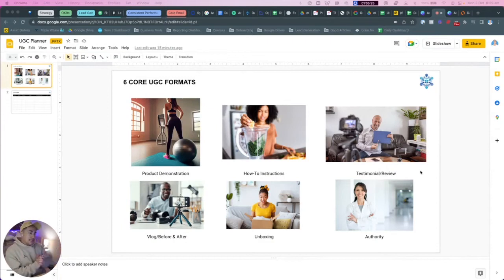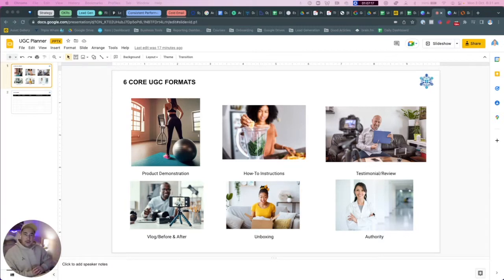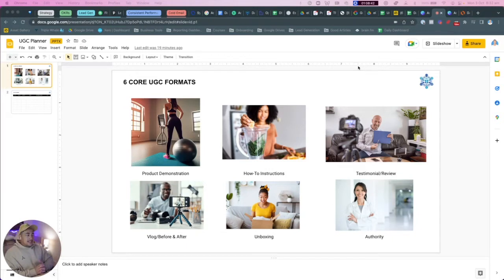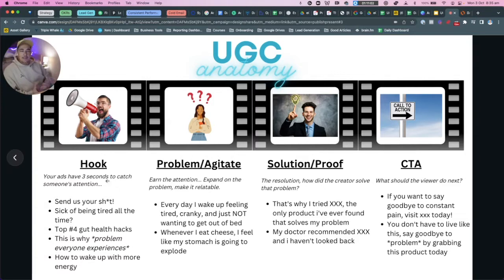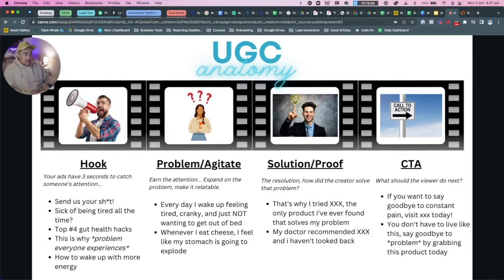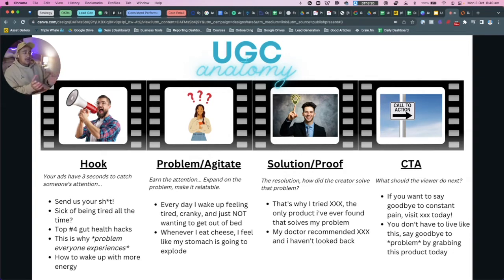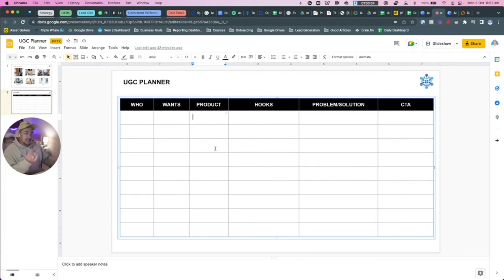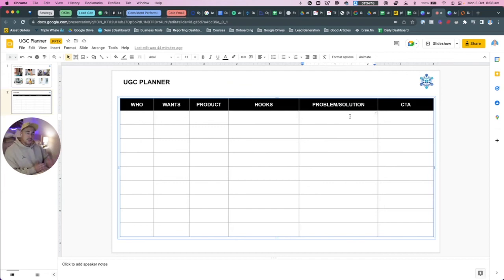How to get UGC that CONVERTS for your Facebook, Instagram & TikTok Ad Campaigns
This is something that many eCommerce store owners struggle with.

You know you need UGC (user-generated content) to engage your customers and drive sales from Facebook, Instagram, and TikTok. But how do you get the RIGHT user-generated content?

If you've wasted money before shipping product to creators or paying influencers for reviews, only to receive a poorly shot or just plain terrible video that doesn't convert, then check this out.

In this video, we're breaking down the exact UGC anatomy we use to generate hundreds of video variations in order to give us more shots on goal. Its this rapid testing process that allows us to optimize and scale UGC content effectively because we control the storyline, pain points, and triggers that drive immediate action from viewers.

We're NOT leaving it up to the creator to decide what goes into the video. We've created a repeatable framework that allows us to turn one video shoot into 5, 10, 15, or even sometimes 20 different video combinations.

Want to learn more about this process? This video is part of an upcoming course that we'll be releasing on Teachable before the end of 2022!